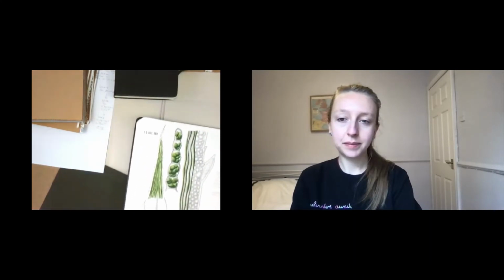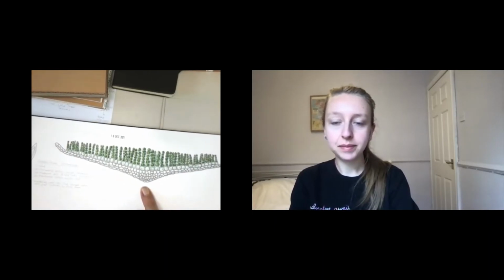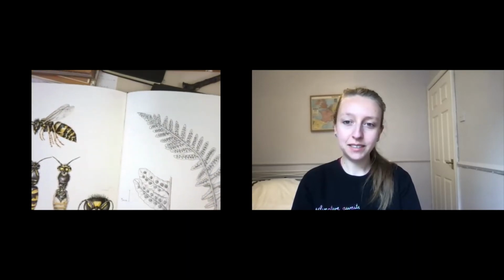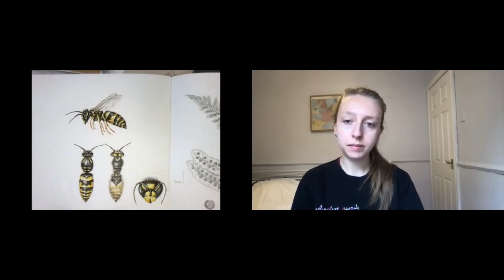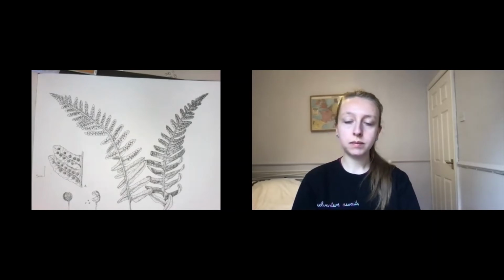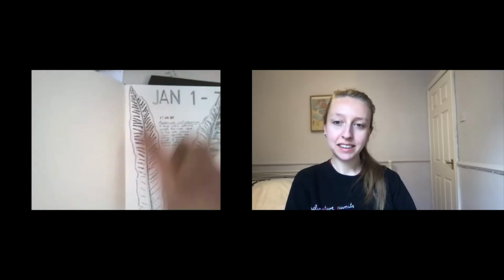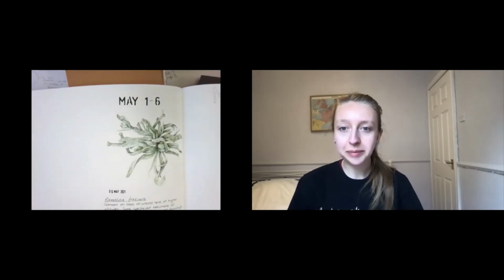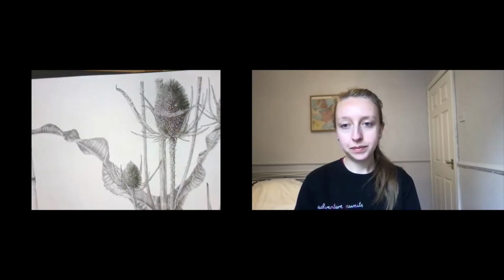Talking Naturally with Alison Cutts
Join Sammy Mason (PhD student at Durham University) as she interviews botanical artist and zoologist, Alison Cutts. Alison is an NHSN member and one of our valued course leaders, teaching natural history illustration from Gosforth Nature Reserve and The Great North Museum: Hancock. Find out what made her pursue a career in the study of the natural world in this fascinating Q&A.